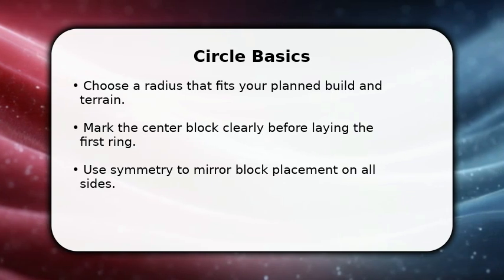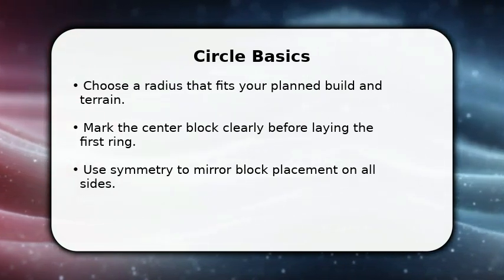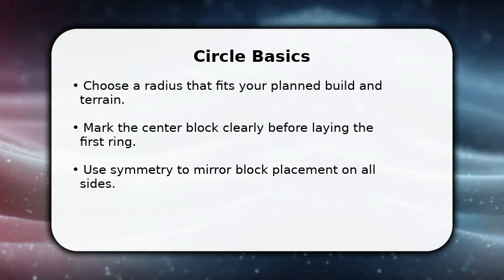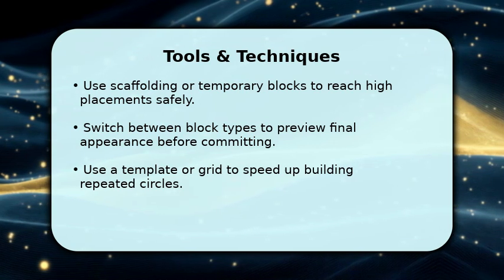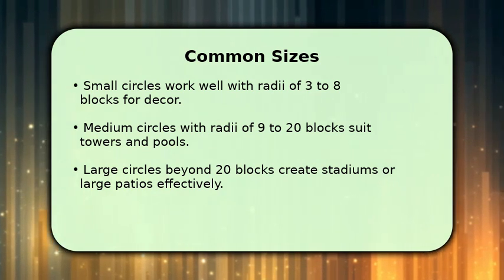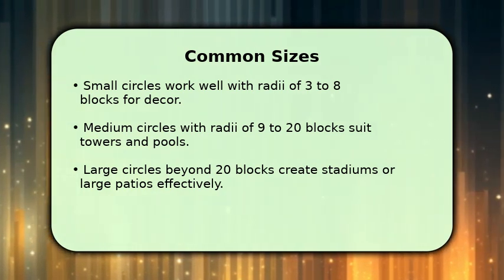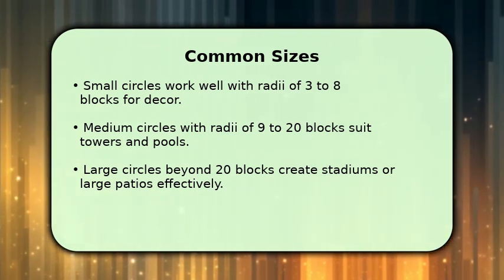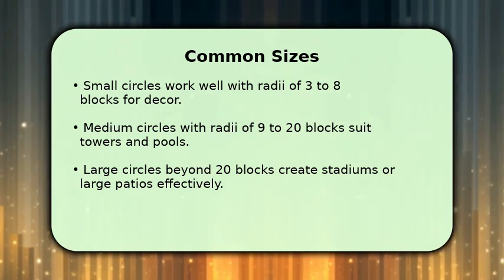How to Build a Circle Minecraft Base - Step By Step Guide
How to Build a Circle Minecraft Base - Step By Step Guide | 🔒 Surfshark VPN Deal — Stay private and secure. $1.99/mo + 3 Months Free ▸

Dive into the world of creativity and survival with our comprehensive guide on constructing an iconic circle base in Minecraft. From gathering materials to finishing touches, follow these detailed steps for success.

Minecraft tutorial, circle house build, step by step construction, survival guide, creative building in Minecraft